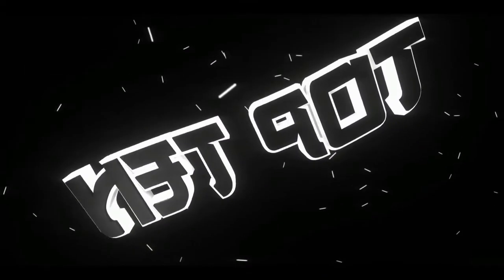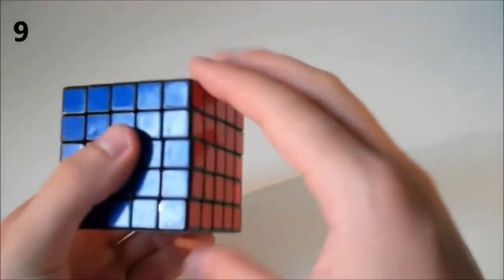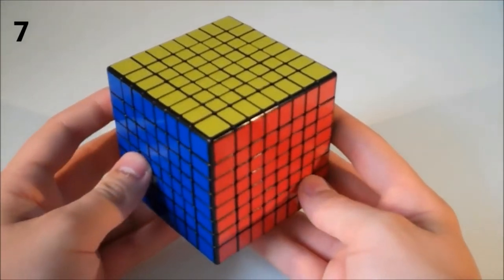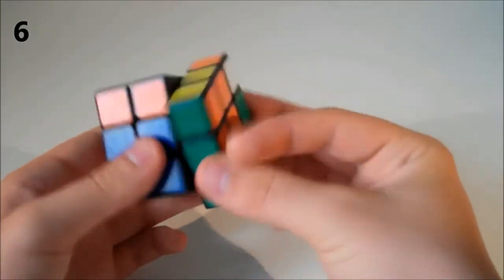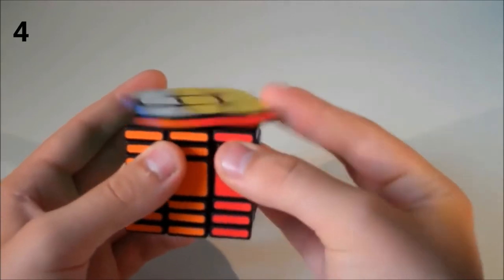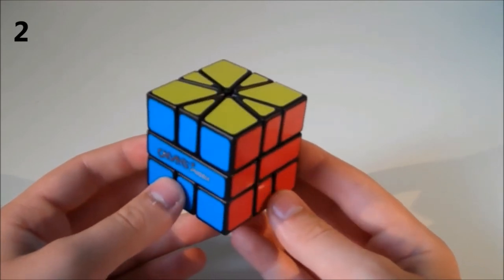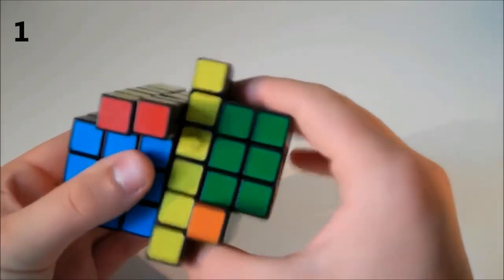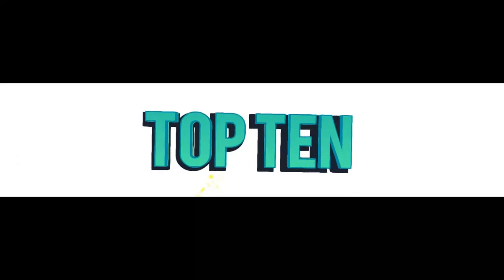TOP 10 Favorite puzzle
Awesome Rubicks Cube